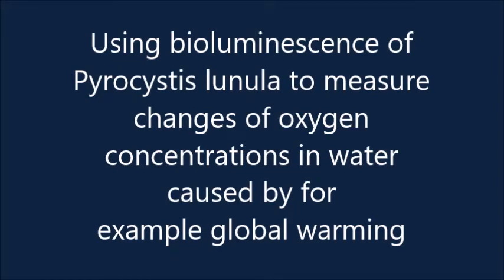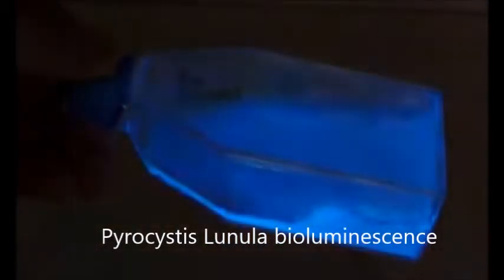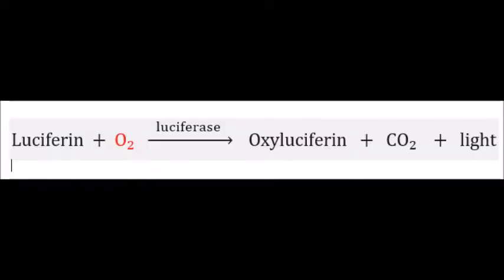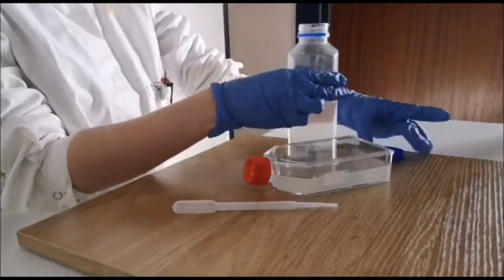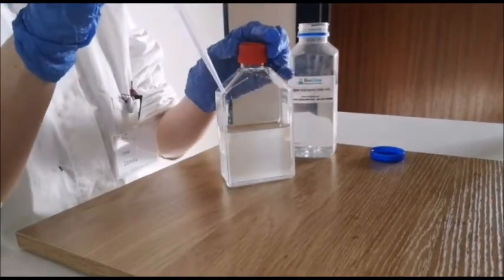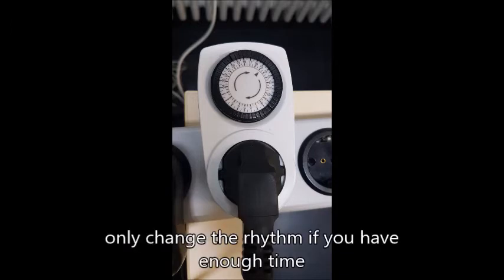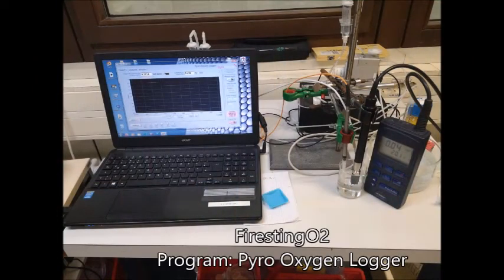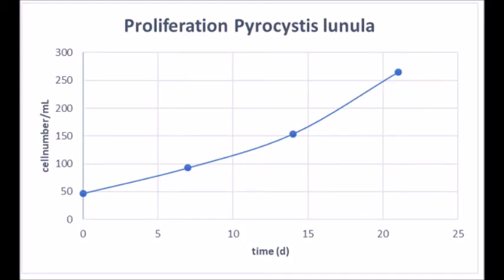First steps toward a biological oxygen sensor using biolouminescence of Pyrocystis lunula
We started to explore if the bioluminescent algae species Pyrocystis lunula can serve as a model organism for developing a sensitive biological oxygen sensor. Pyrocystis is an immobile, tropical, marine organism that generates bioluminescence in a circadian rhythm. Photosynthesis takes place during the day and bioluminescence after mechanical or chemical stimulation at night. Oxidation of luciferin by the enzyme luciferase results in the emission of blue light. Our study aimed (i) to create the optimal cultivation conditions to change the circadian bioluminescence rhythm of the algae, and (ii) to investigate changes in luminescence intensity and enzyme concentrations as a function of oxygen saturation of different artificial seawater samples.

This movie is part of a student project in the International Project Oriented student Laboratory “IPOL-BioMed” (Kemkemer, Athanasopulu) - Bachelor degree program Biomedical Science at Reutlingen University
Acknowledgement:
(i) “IPOL – International Project Oriented Laboratory” is part of the Baden-Württemberg-STIPENDIUM for University Students – BWS plus, a program of the Baden-Württemberg Stiftung.
(ii) 3R-Netzwerk BW - Ministerium für Wissenschaft, Forschung und Kunst Baden-Württemberg (MWK)
(iii) Fond der Chemischen Industrie
(iv) Stifterverband für die Deutsche Wissenschaft e.V. (Fellowship-Programm)